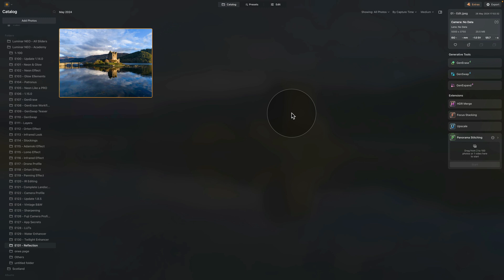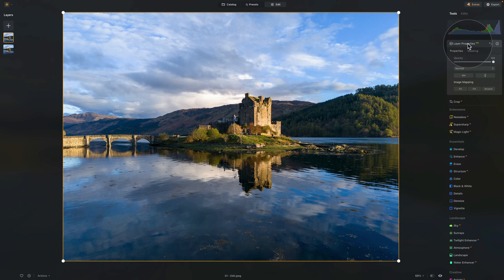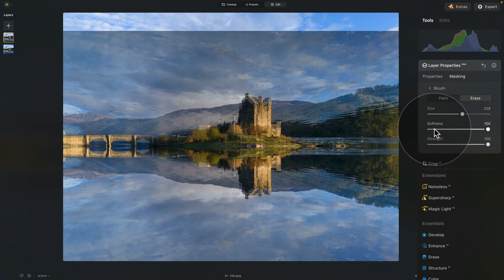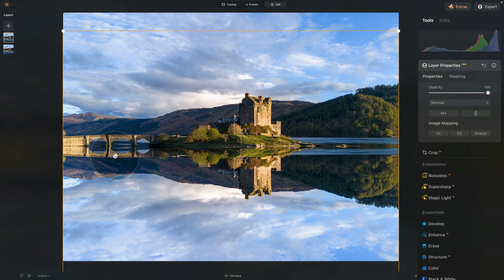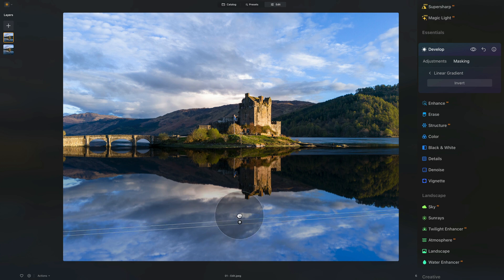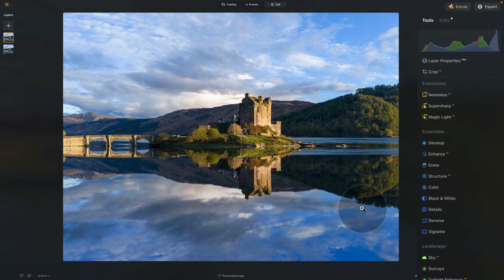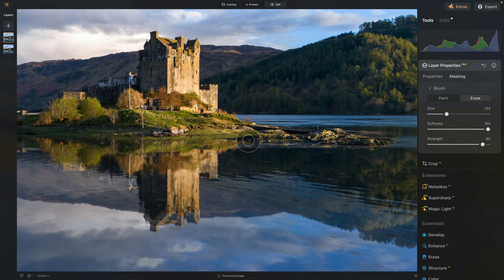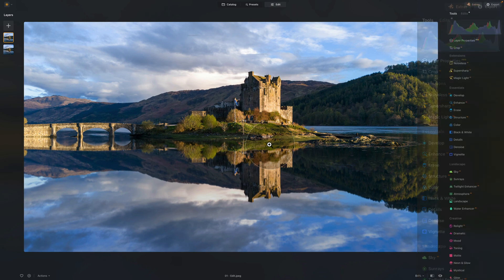Luminar NEO: How to create REFLECTION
In this tutorial, we will learn how to create realistic reflections in Luminar NEO. This simple technique is inspired by Scott Kelby, who teaches a similar workflow in Photoshop. To create or recreate the reflection, we will work with layers, masking, and other creative tools in Luminar NEO.

📝 Read our blog to learn how to nail reflections in Luminar Neo

In this video:

00:00 Start
00:06 Reflection
00:30 Sample Files
01:38 Edit
06:31 Blur Tool
07:57 Develop Tool
09:30 Luminar NEO - Photo Manipulation Class
10:16 Advanced Masking

Luminar NEO | Luminar | Skylum | Luminar Tutorials | Reflection | Clever Photographer | How to create reflection in Luminar NEO | Jakub Bors